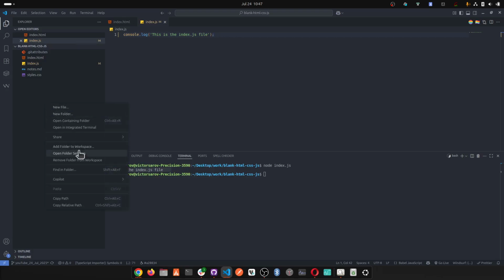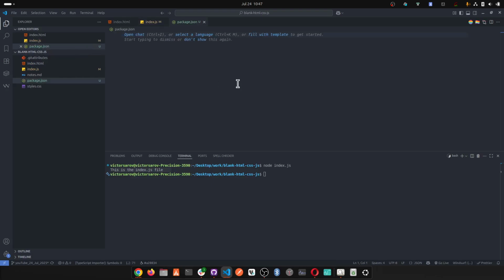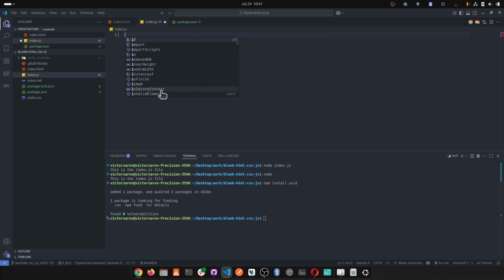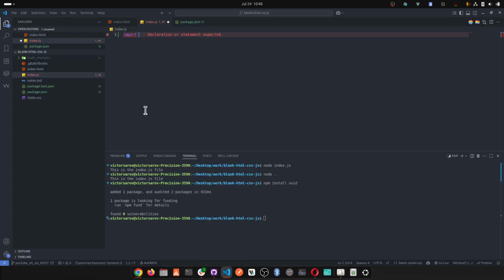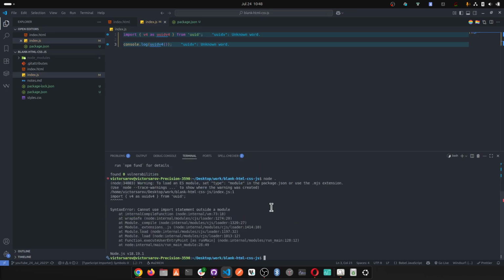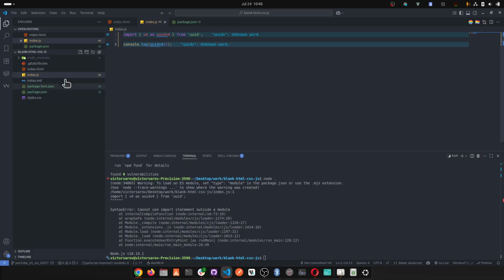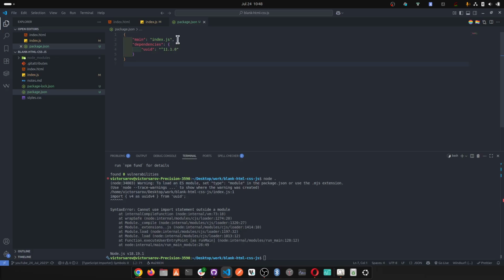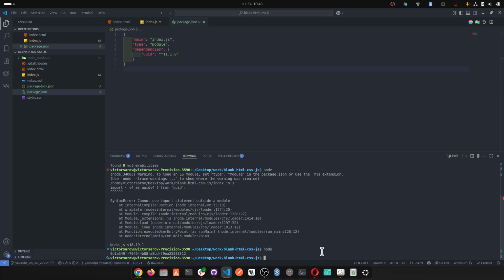How to use NPM Install without Create React App; how to use NPM install inside vanilla javascript